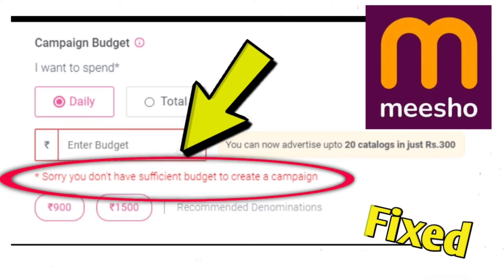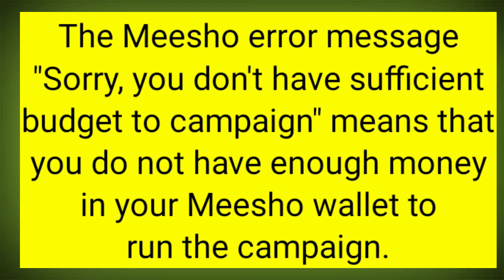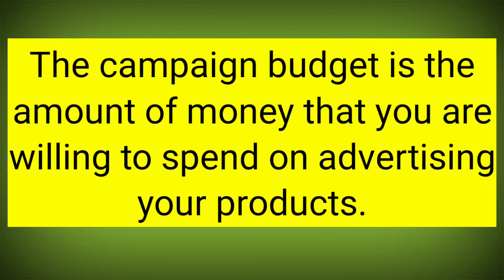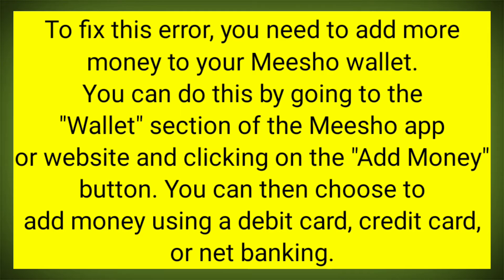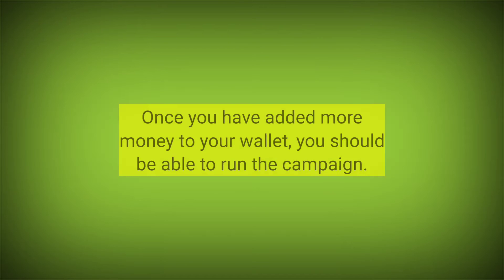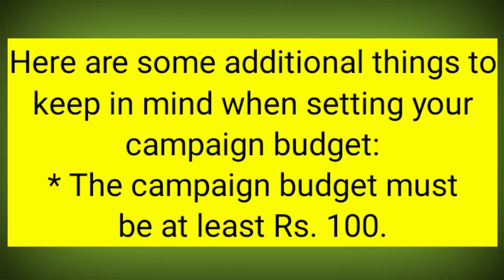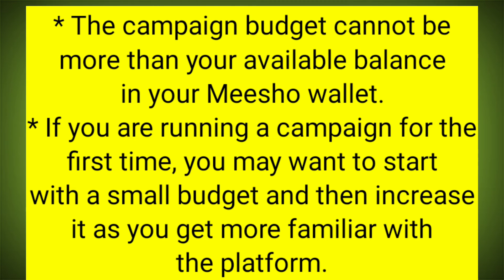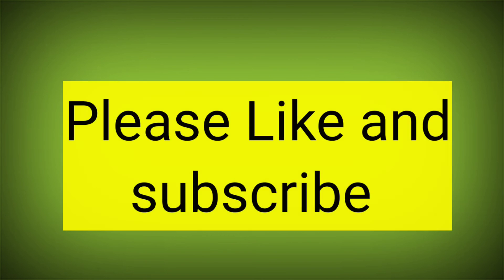Fir Meesho App campaign Budget Sorry you don't have sufficient budget to create a campaign Solved.